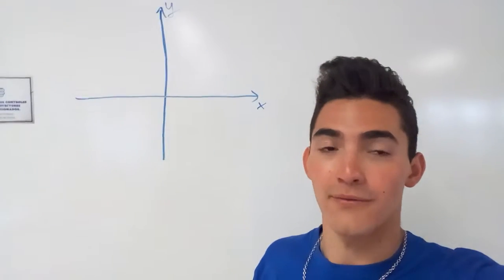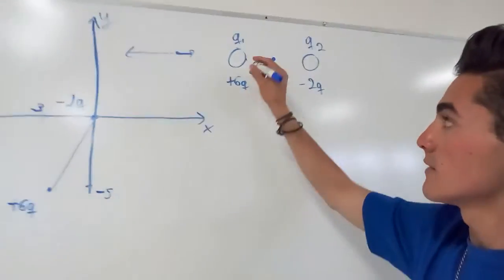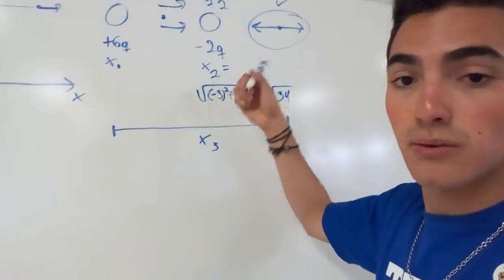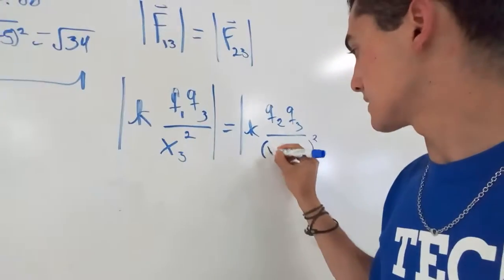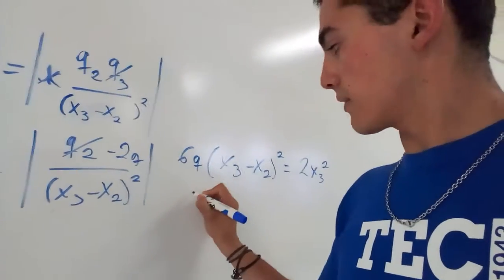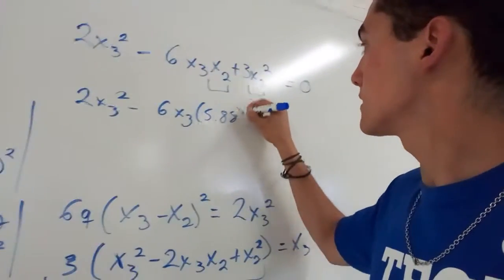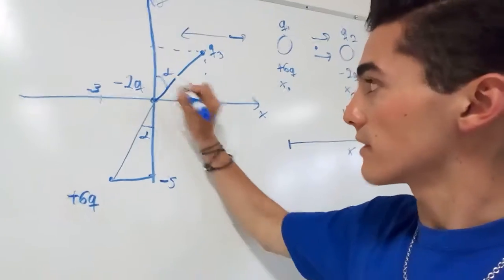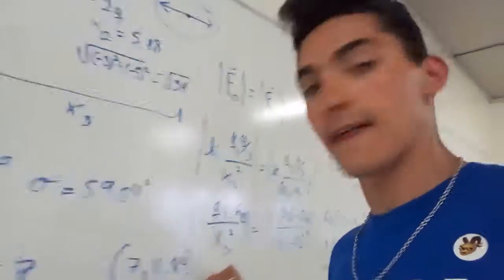Partial Exam 1 E&M Problem 1